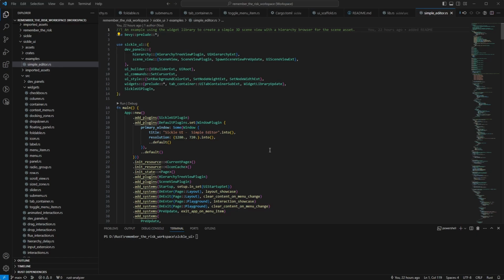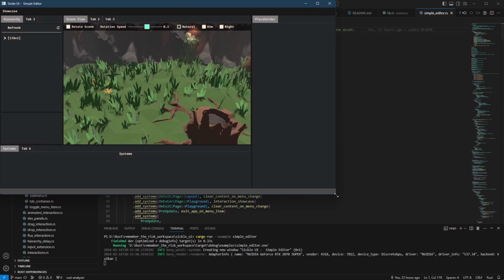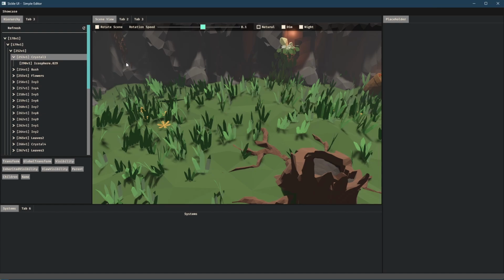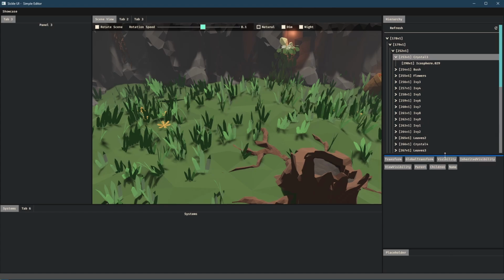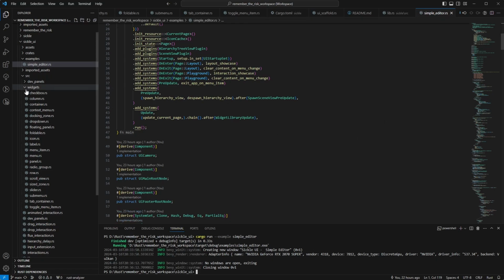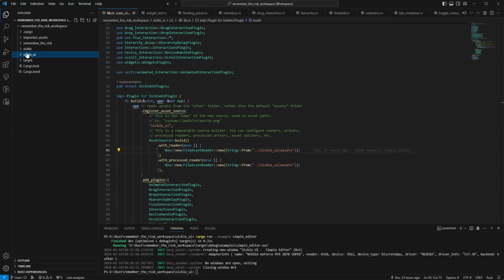Devlog #14 - Sickle UI - Dev Panels & Open Sourcery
Fresh off the Bevy Meetup I prepared my widget library to share with everyone. Introducing Sickle UI: It is now open source on GitHub!

If you want to support us, consider buying Fire Opal on Steam. While it isn't a world-shattering game, it is the first we released.